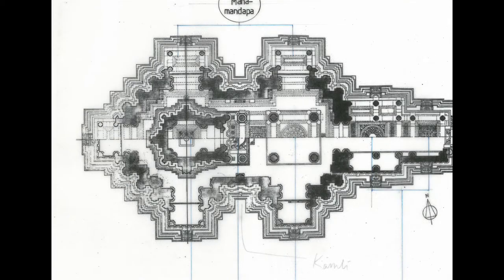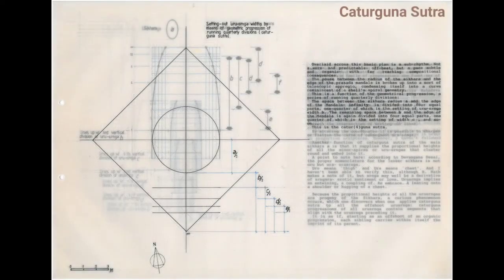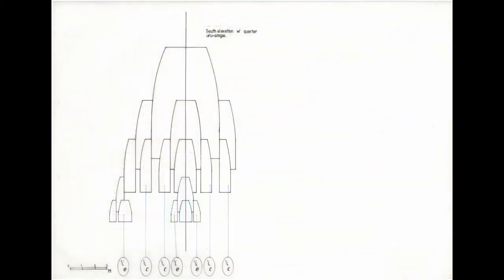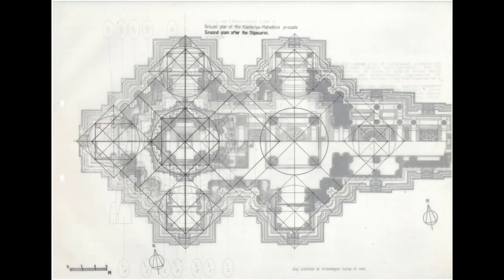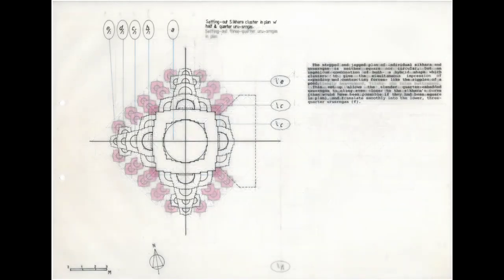20 Things We Like #7: Kandariya Mahadeva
Episode #7 of '20 Things We Like': Kandariya Mahadeva.

Khajuraho is a complex of temples in northern India, built between the 9th and 11th Century by the Chandela Dynasty. The Kandariya Mahadeva Temple is the largest and most ornate of the group. In Episode 7 of our '20 things we like’ film series, Kasan Goh - Director and co-owner of Clay Architecture - discusses the architecture of the Kandariya Mahedeva temple and, in particular, its complex geometry inspired by natural forms. Kasan believes we can learn a lot from how geometry can order and give form to a design of many different parts, and bring the parts together into a coordinated whole.